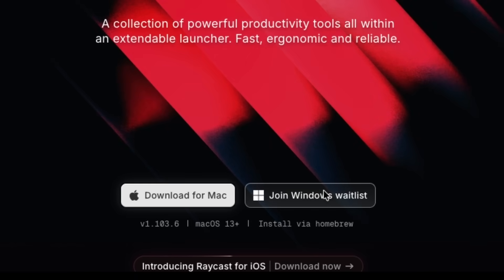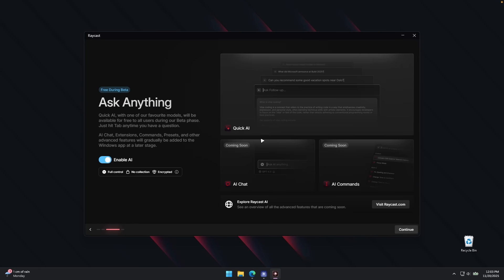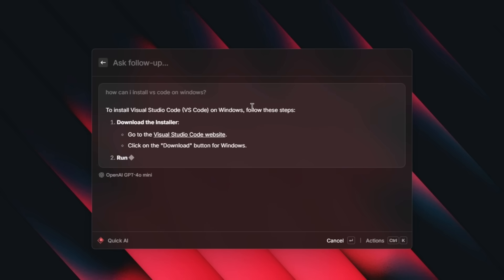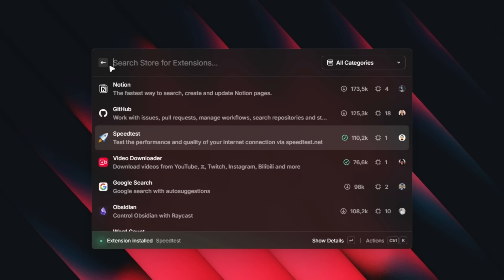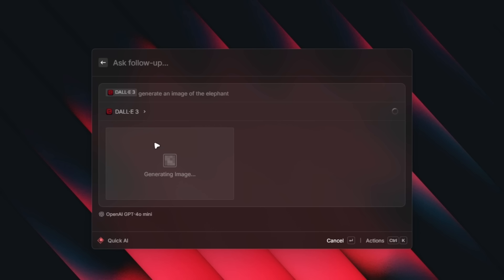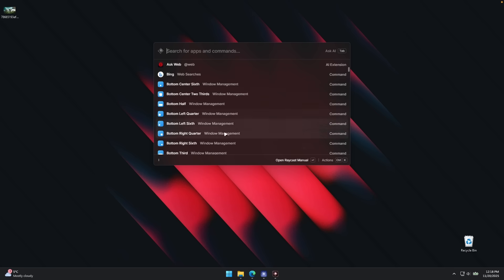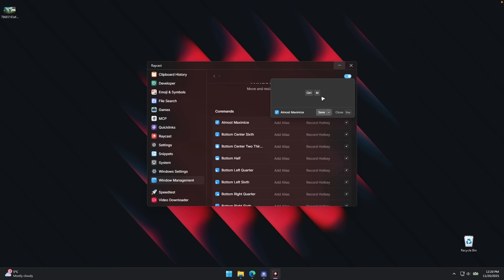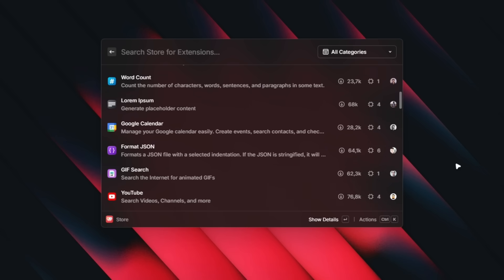I Tried Raycast for Windows and Now I Can't Go Back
Windows is frustrating out of the box — slow file management, clunky navigation, missing features. This free app fixes all of it. I'll show you how to set it up and the features you need to know.